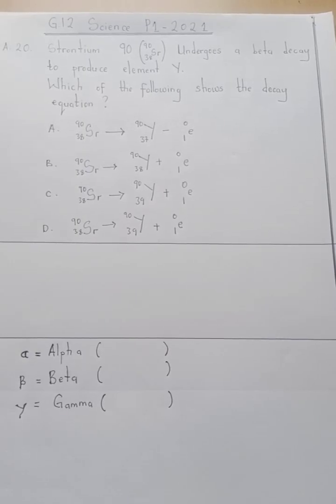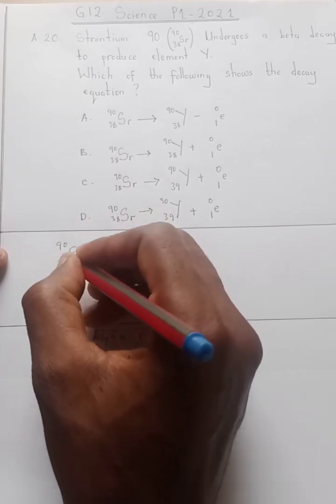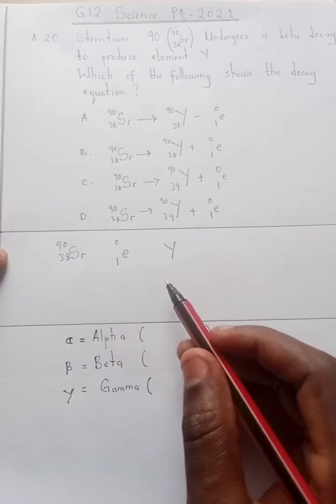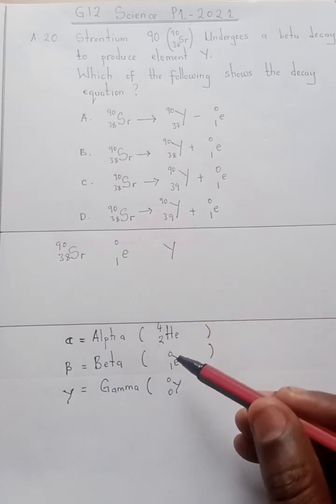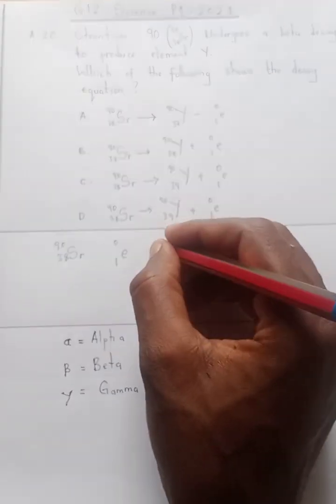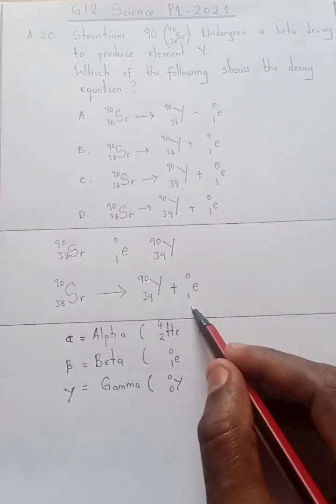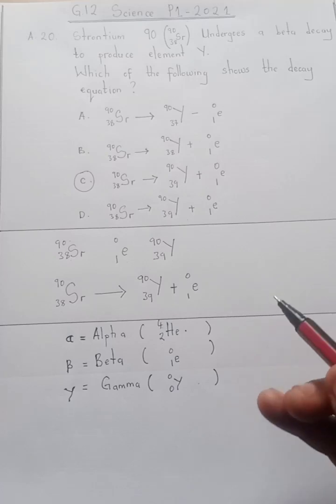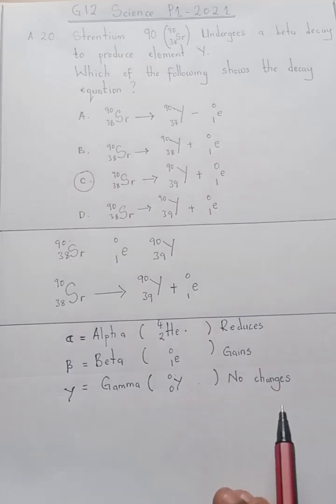G.12 SCIENCE P.1-2021(RADIO ACTIVE DECAY)